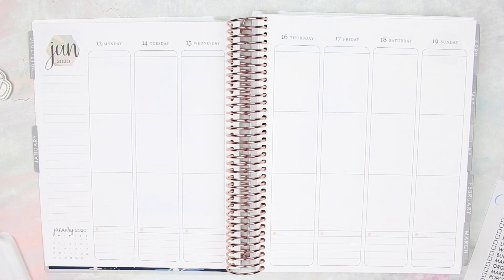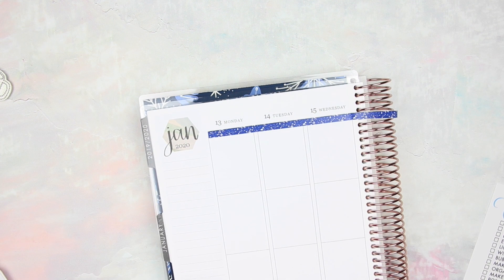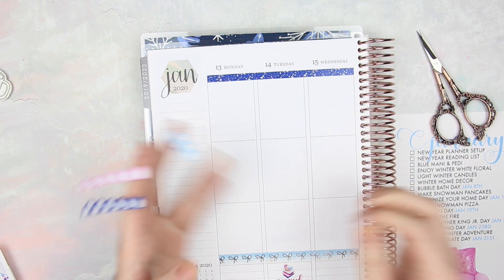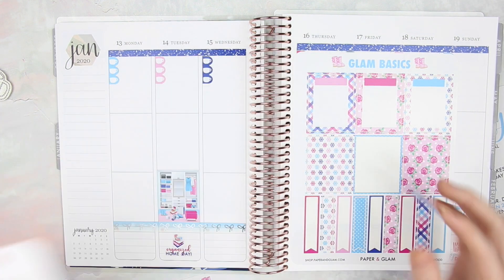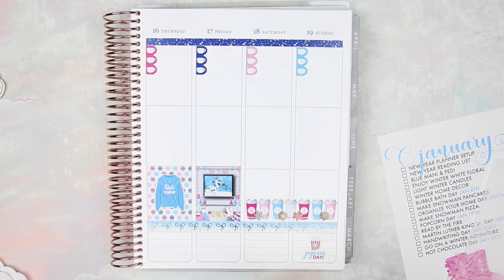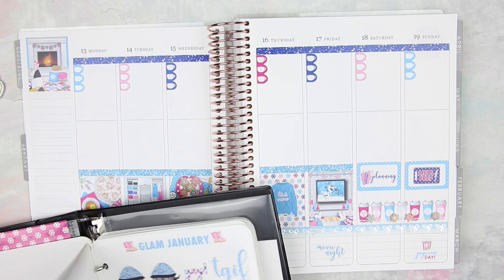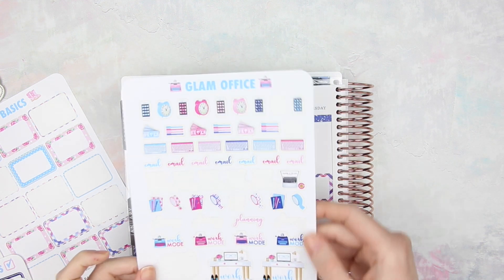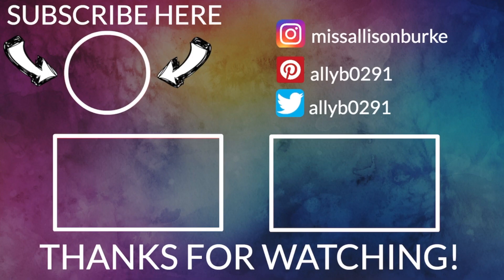Plan With Me | Lots of White Space, January 13th-19th (Erin Condren Planner)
I hope y'all enjoy this week's plan with me in my Erin Condren Vertical Planner :) This week I'm planning with Paper and Glam's stickers, of course.

✨Shopping online? Get a $10 cash back when you spend your first $25 through Ebates/Rakuten